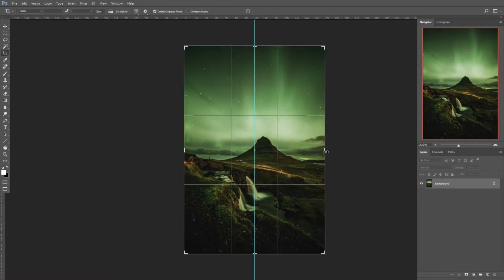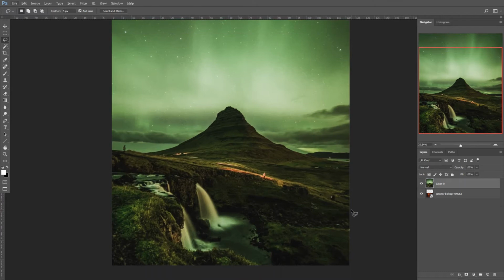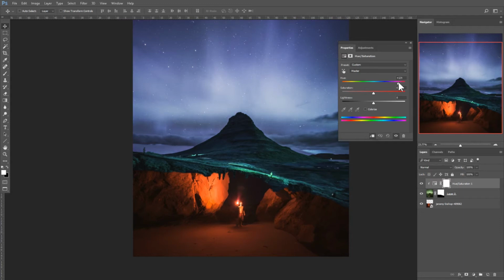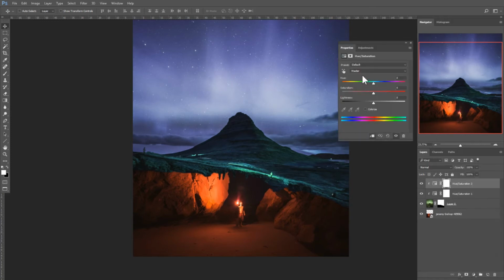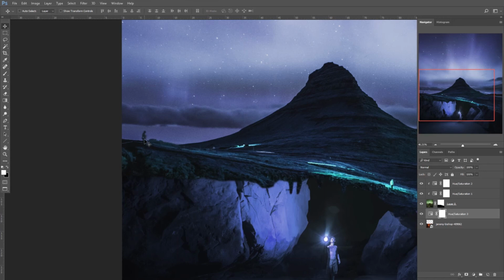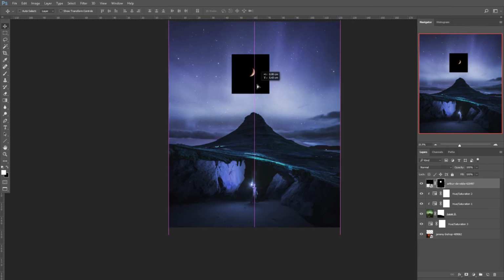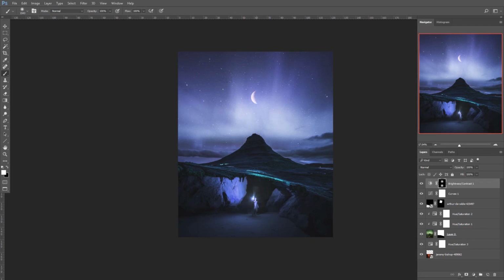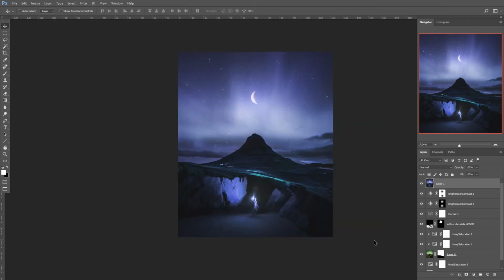Photoshop PhotoManipulation Tutorial | Trapped Below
Learn how to blend 2 photos of different color and Saturation together using "masks curves hue saturation" then color grading them.